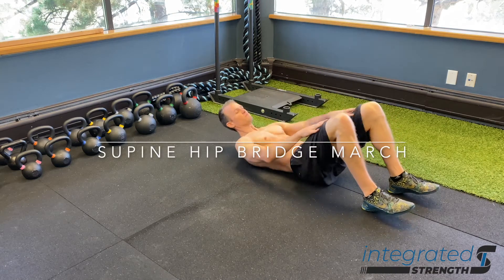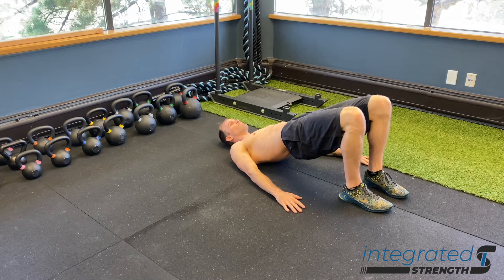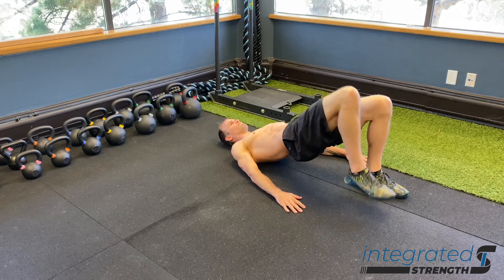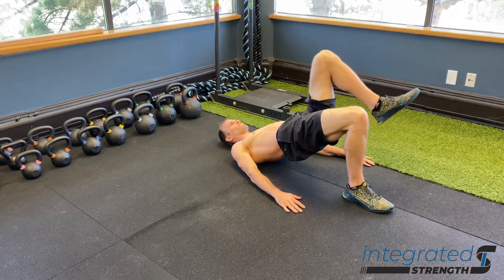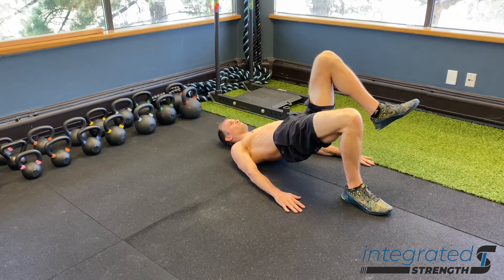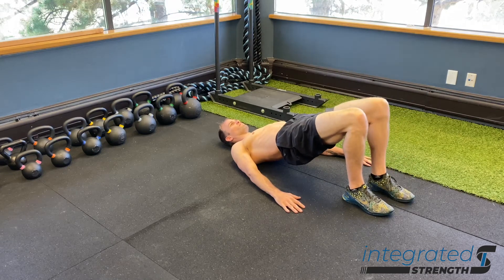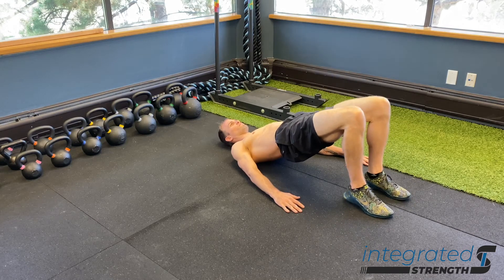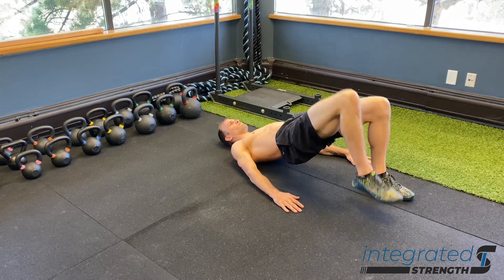Supine Hip Bridge March